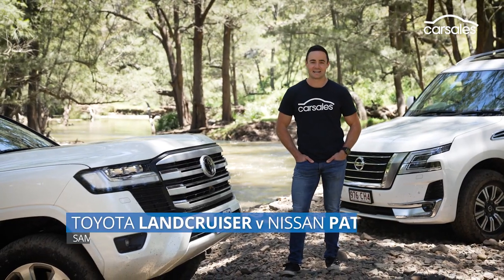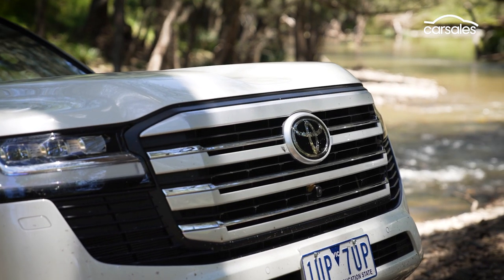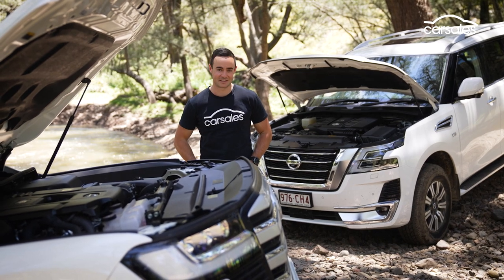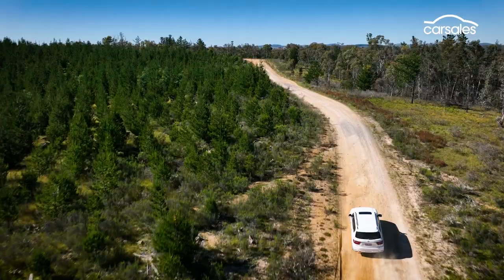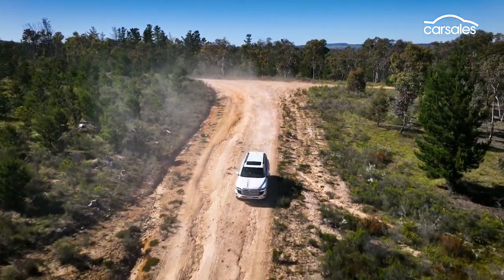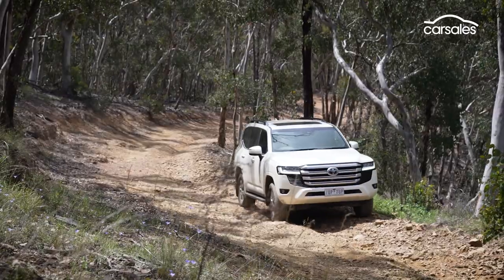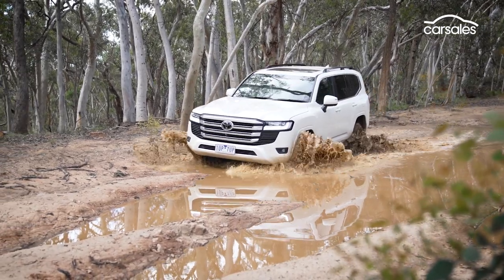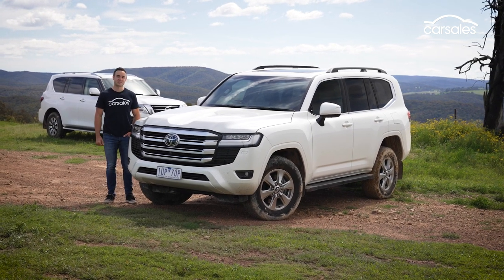Toyota LandCruiser v Nissan Patrol 2022 Off-road Comparison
New LandCruiser 300 Series VX and Nissan Patrol Ti-L venture away from the bitumen for this dedicated off-road test 👉 Full Review

The new 2022 Toyota LandCruiser 300 Series has landed in Australia, bringing a new platform, downsized 3.3-litre twin-turbo diesel V6 and big improvements to safety and technology.

And as we’ve already discovered, Toyota’s new flagship SUV delivers these wholesale upgrades while maintaining its legendary off-road capability.

But to more precisely gauge its prowess in the bush we’ve lined it up against the enduring Nissan Patrol Ti-L.

It might be armed with a 5.6-litre naturally-aspirated petrol V8, but the Y62 mirrors the 300 Series with a ladder-frame chassis, low-range transfer case and more interior space than the Titanic.

We’ve already compared the new LandCruiser and Patrol on the road and under tow, so we sent Sam Charlwood to answer the question: which is the better off-road proposition?

Shamelessly so.